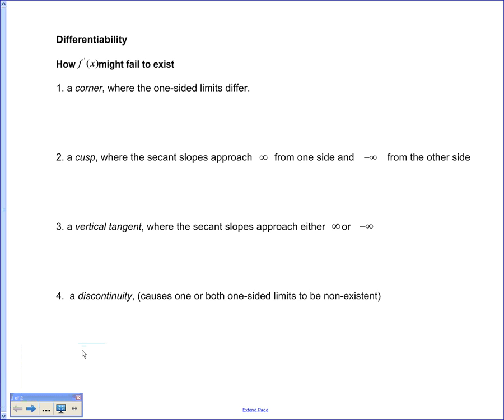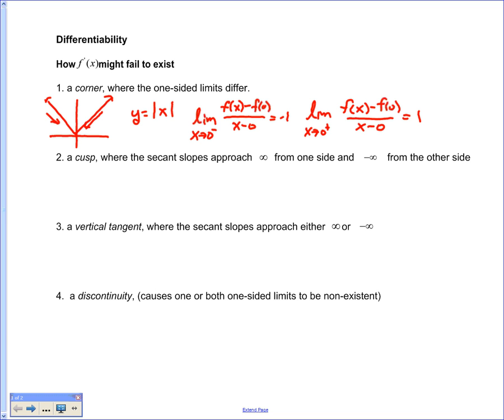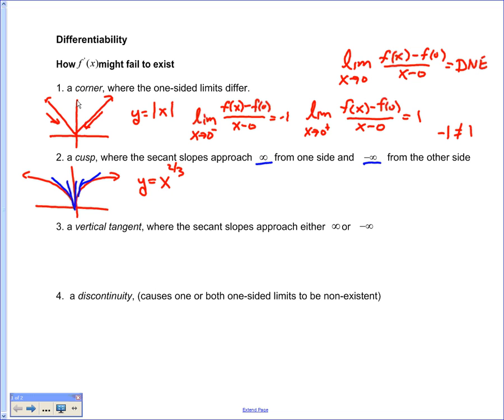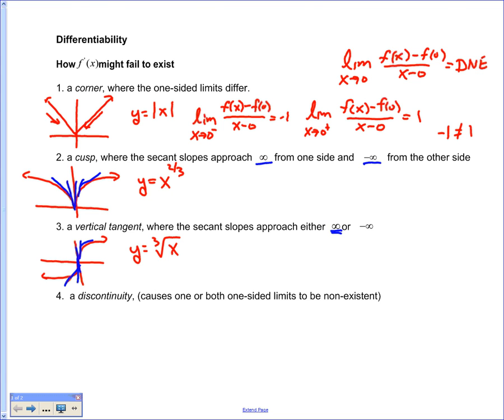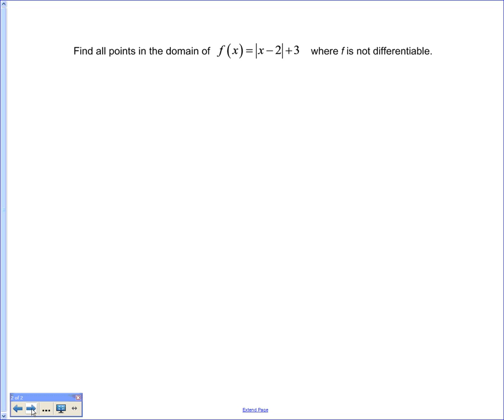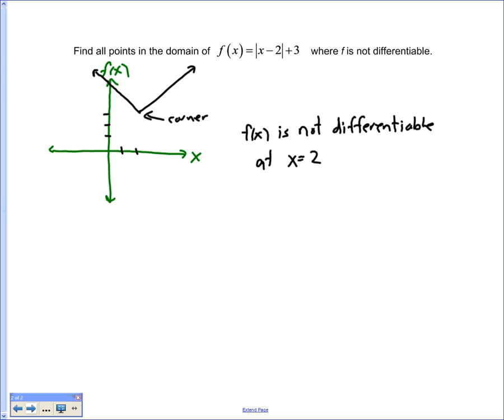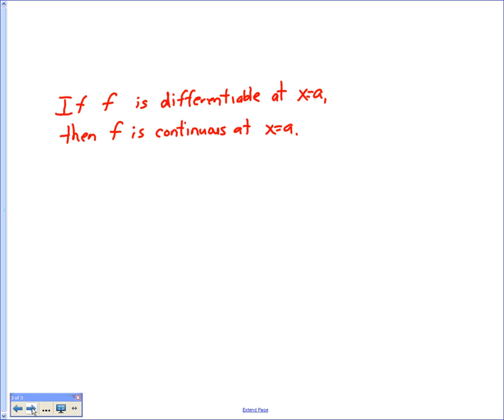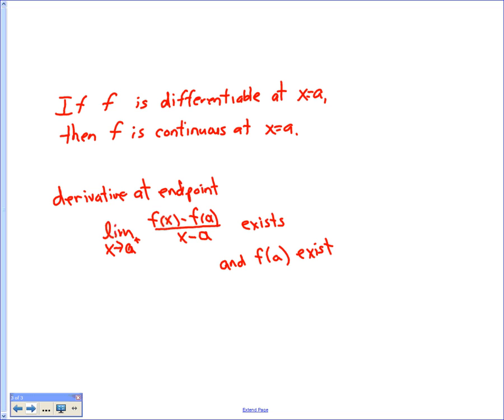FDWK 3 2A Vodcast